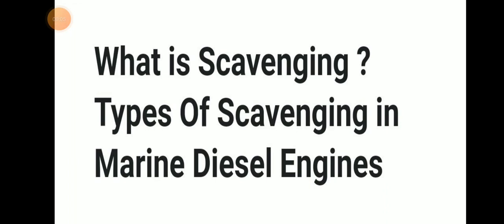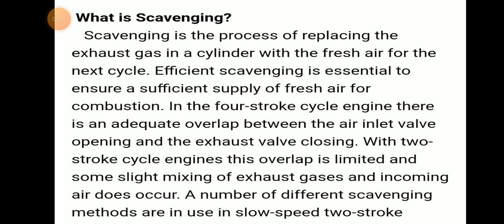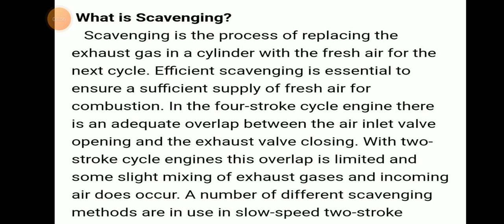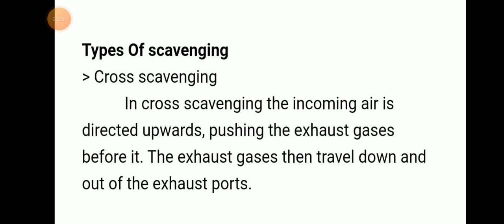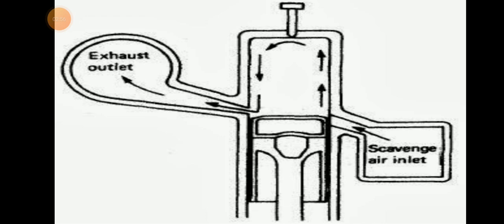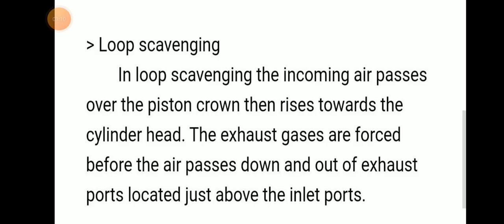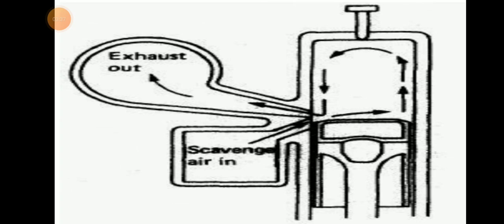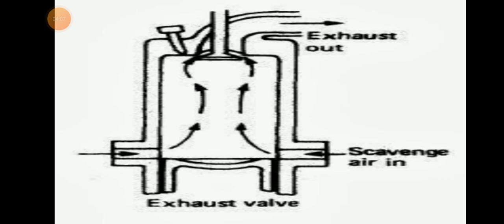Scavenging and types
scavenging